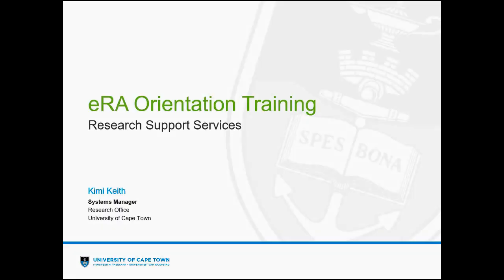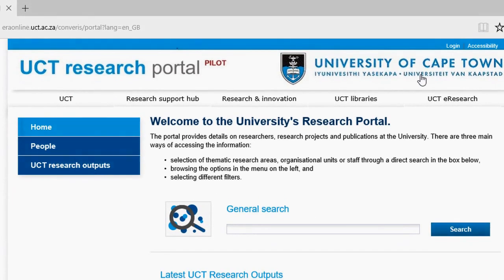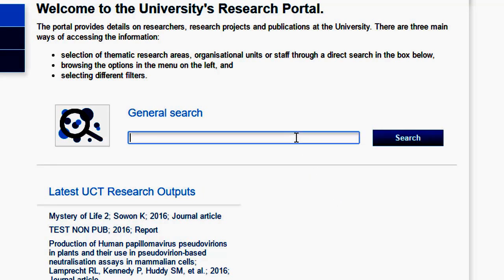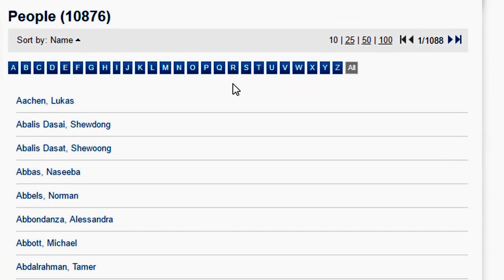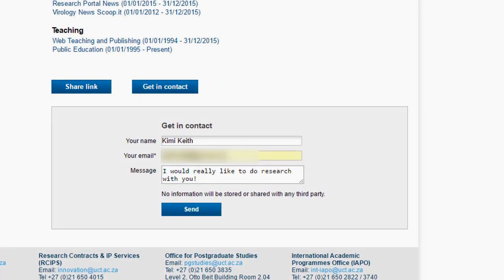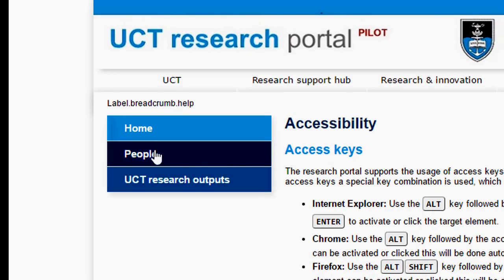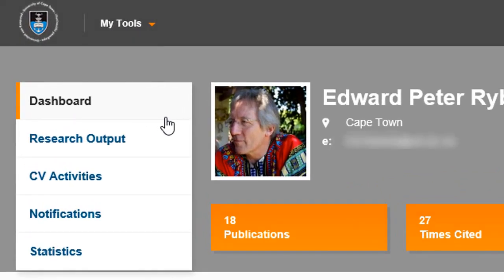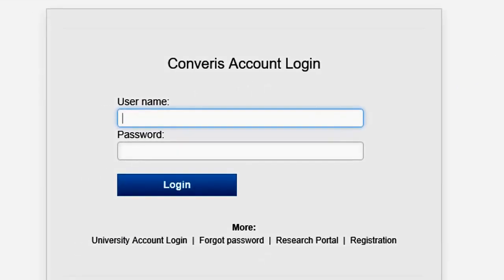Video 1: Orientation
The first training video for the eRA system. This video will make sure that you know how to navigate the external research portal as well as the internal eRA system.
Jump to the following places in the video:
General Search: 2:43
Search for a Researcher: 3:48
Search for a UCT Research Output: 5:44
Login instructions: 7:37